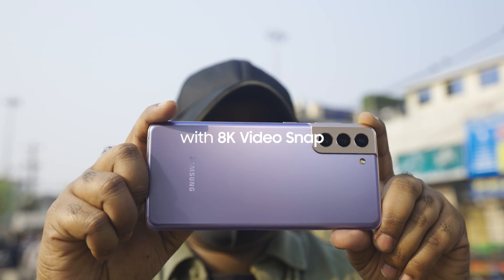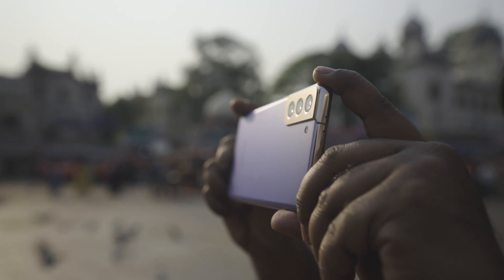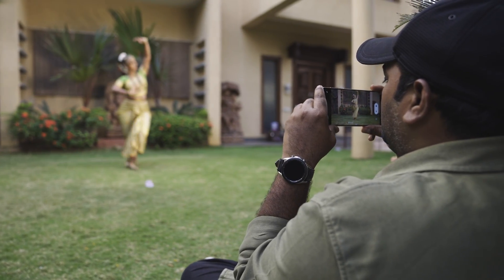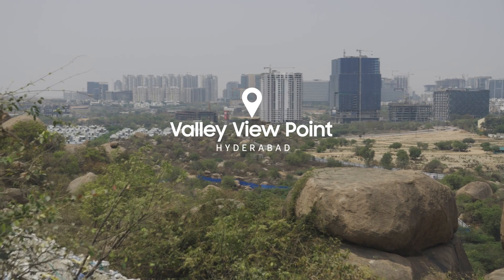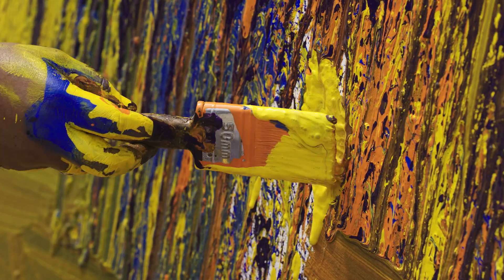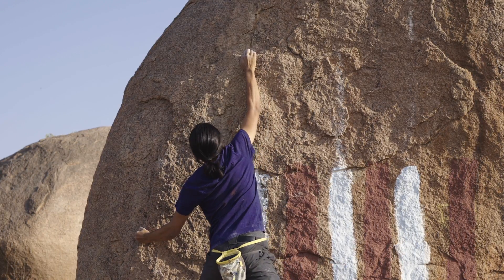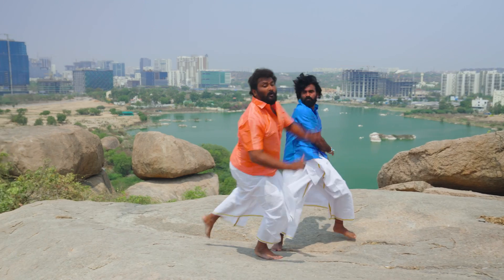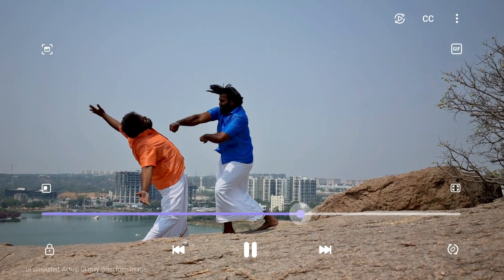Hyderabad Captured By Travel Photographer Prudhvi Chowdary with Galaxy S21+ | Curly Tales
Curly Tales takes you on an epic journey in Hyderabad along with the Samsung GalaxyS21 Plus. In this episode, we bring to you some unexplored experiences from a new lens with travel photographer Prudhvi Chowdary . With the 8K Video Snap feature of the GalaxyS21 Plus, he could capture some epic high-res moments straight out of 8K videos. From the awe inspiring Kuchipudi dance to expeditious bouldering, watch the video to go behind the scenes with him! @SamsungIndia